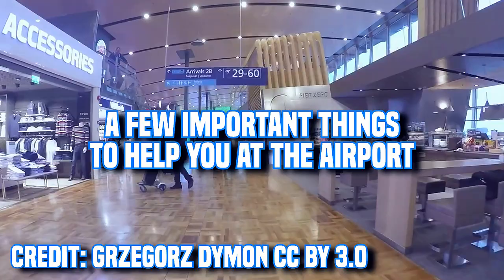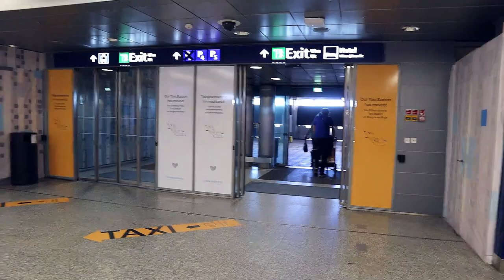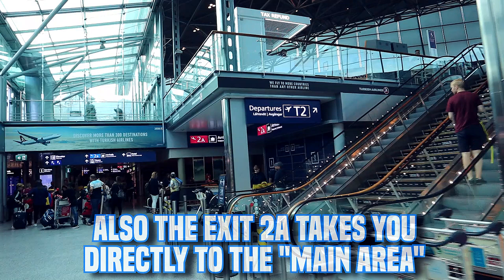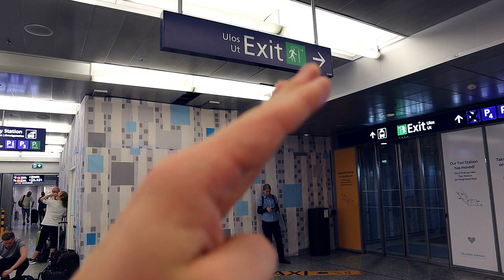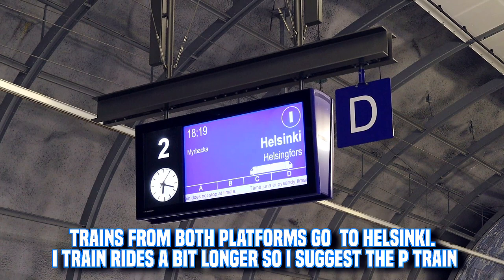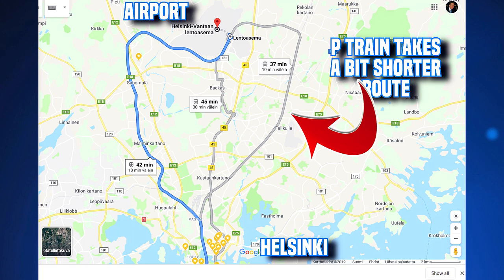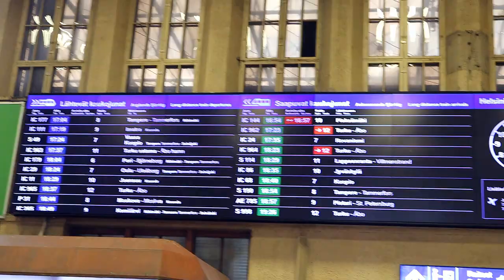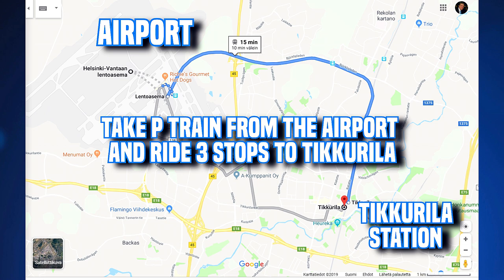How to Get from Helsinki Vantaa Airport to Helsinki City EASILY!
How to Get from Helsinki Vantaa Airport to Helsinki City is quite easy, and I will show you how to do it step-by-step. The Helsinki airport (Helsinki Vantaa Airport) is very easy to navigate, and in this video, I show how to get the train, bus, and taxis easily.

Video credits:
Helsinki Vantaa Airport - short walk around

⭐️ FINNTASTIC MERCH (worldwide shipping) ⭐️

⭐️ FINNISH LANGUAGE RESOURCES⭐️

☑️ Find a Finnish language tutor on Italki & get $10 credit bonus

⭐️ FINLAND RELATED AUDIO BOOKS FROM AUDIBLE (New users get one for FREE)⭐️

☑️ Kalevala The National Epic of Finland (English)
☑️Finding Sisu: In Search of Courage, Strength and Happiness the Finnish Way
☑️ Finland's War of Choice: The Troubled German-Finnish Coalition in World War II
⭐️ EXTRAS ⭐️